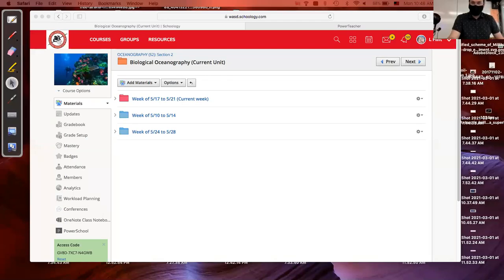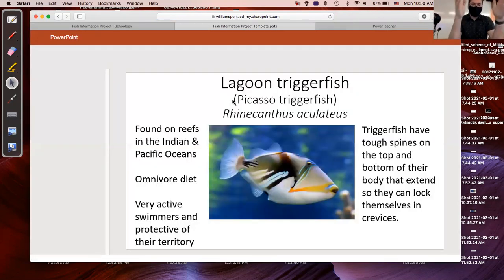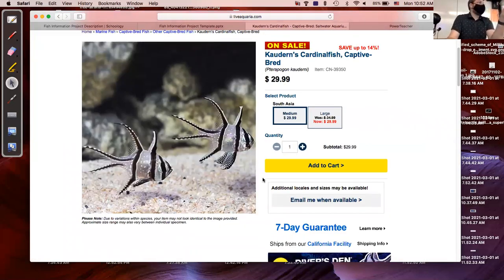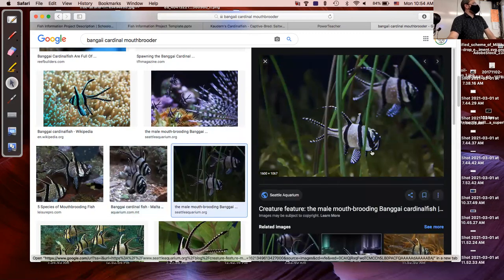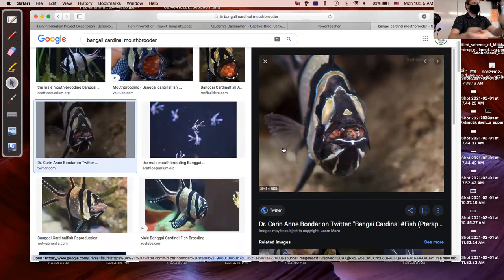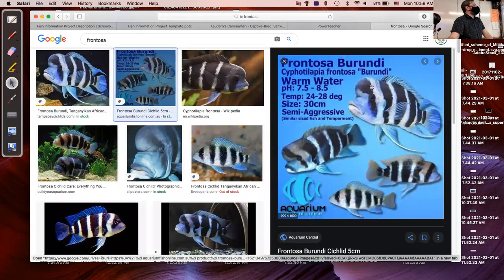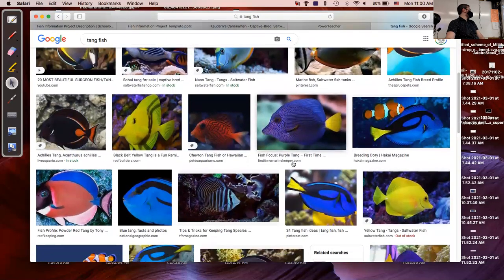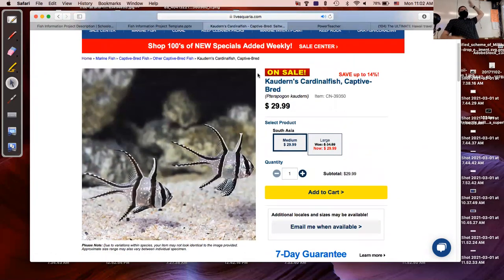Fish Information Project - Oceanography - 5/17/21